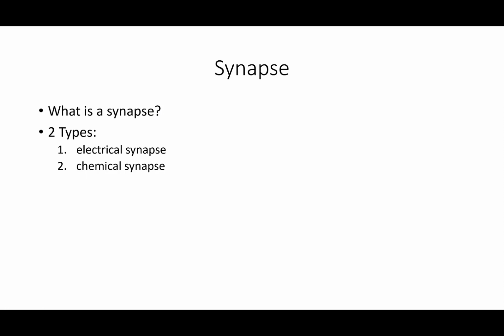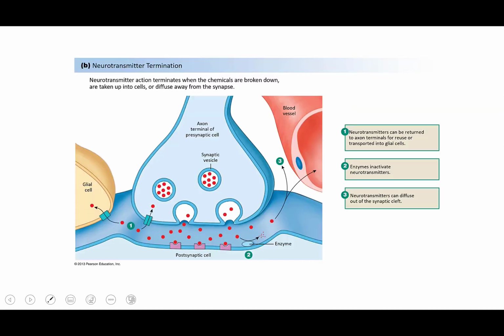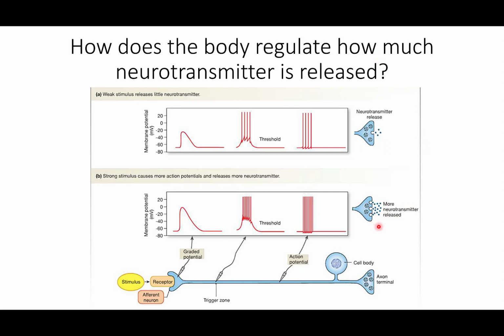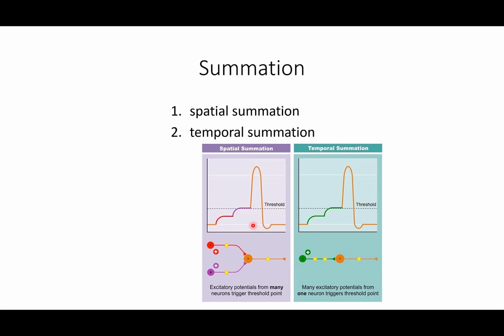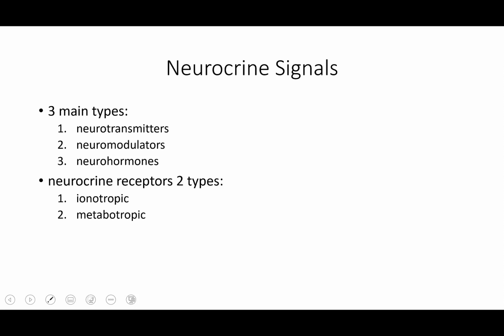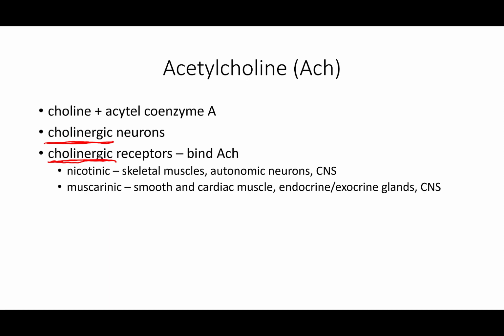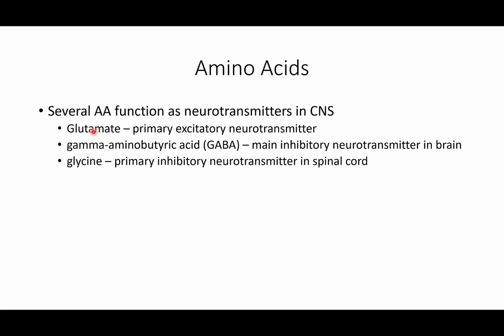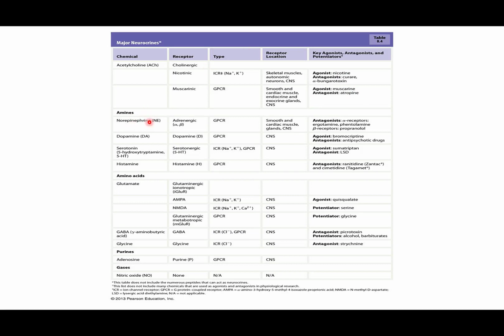Ch.08-Part2-Cell to Cell Communication